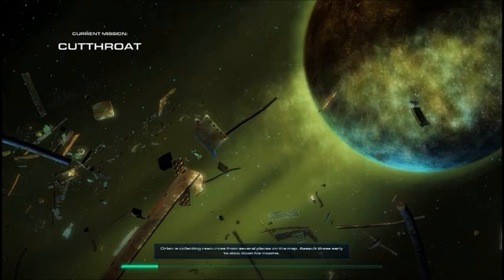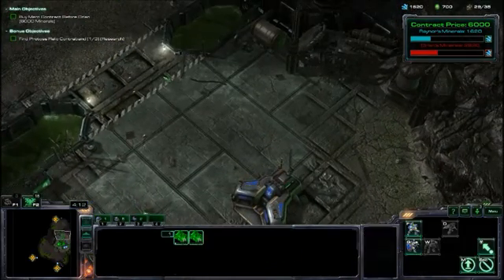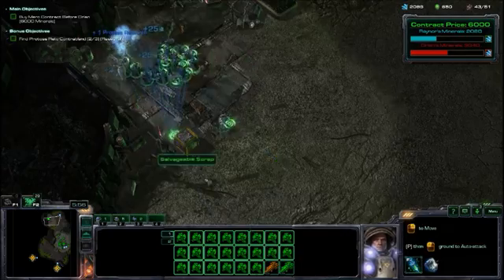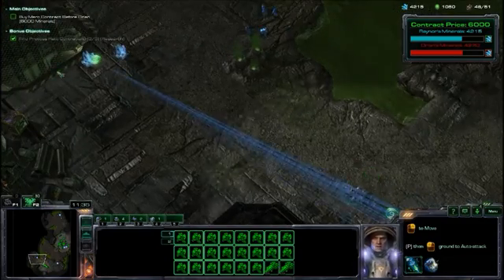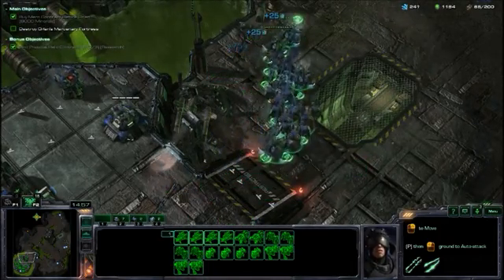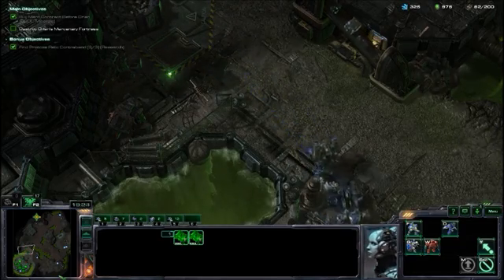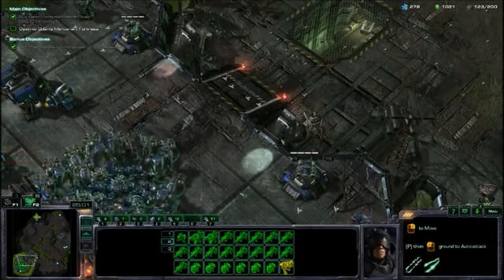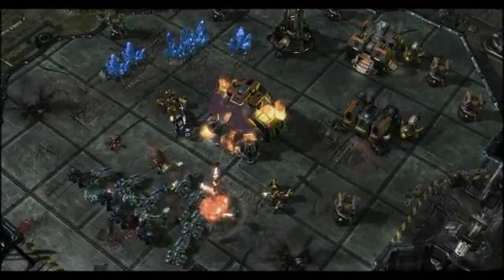starcraft 2 wings of liberty cutthroat with achievements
raynor has to fight to get the contract of maria han so he can get to orlan so he can get the decripted aggitant complicated much.

music

calypso beach walk by doug maxwell media right productions
cold rise by gunnar olsen
heat wave by john deley and the 41 players
hey now by mk2
hold on a minute
let your body rock by mk2
locked out
stay with you
tracks of my fears john deley and the 41 players
whistling down the road